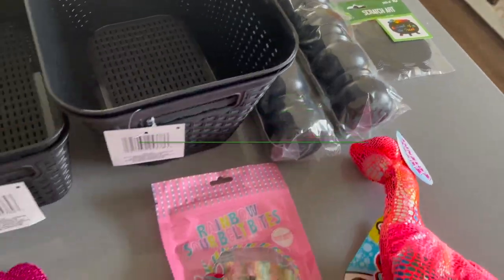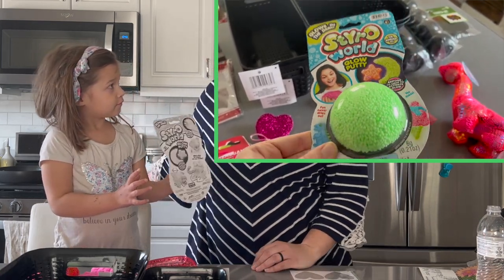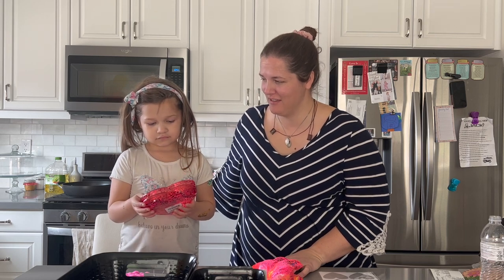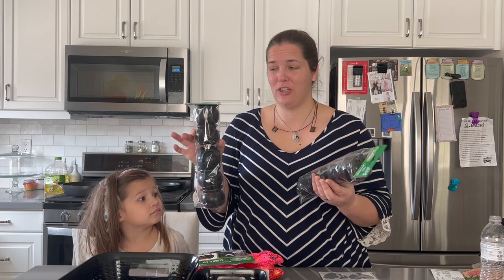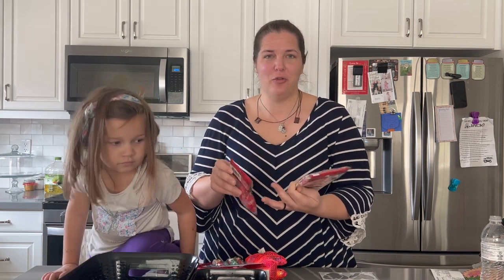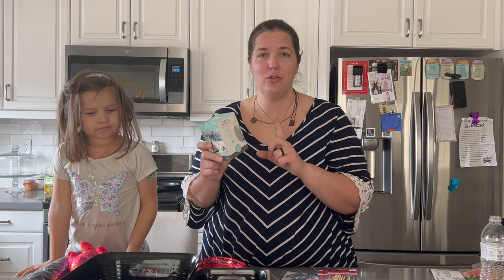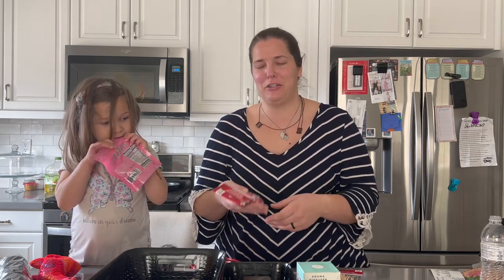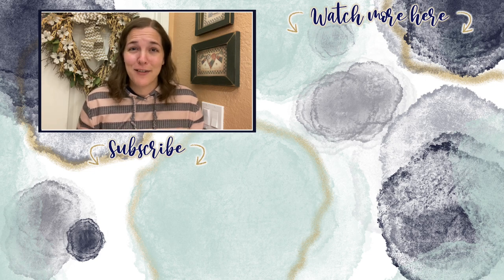JANUARY 2023 DOLLAR TREE HAUL | Aubrey *TOTALLY* Loves Her New Stuff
As expected, when heading to Dollar Tree for just one item, I come home with a load of new things. I *TOALLY* hope you enjoy watching Aubrey and I share our haul!

About Us:

Our channel, Limabean Living, covers:
-SAHM Life
-Cooking & Baking
-Encouraging mathematical development in children
-Cleaning
-Car Maintenance
-Smart Home Devices
-DIYs
-Frugal Living